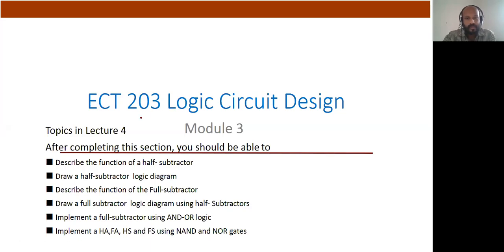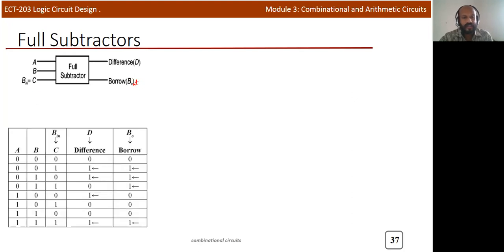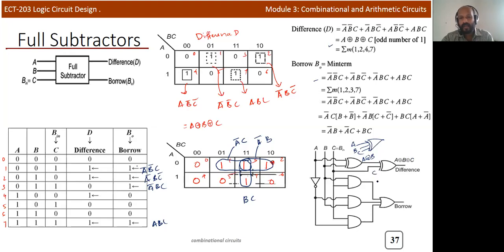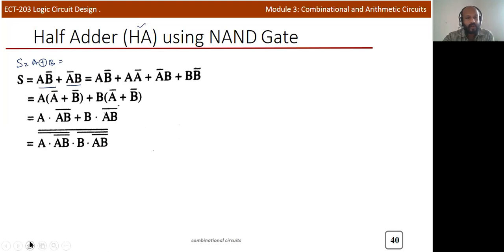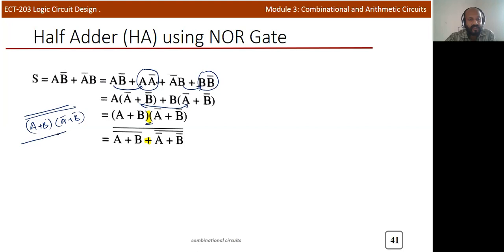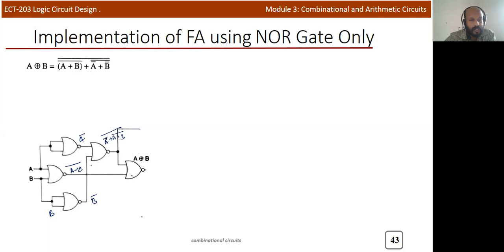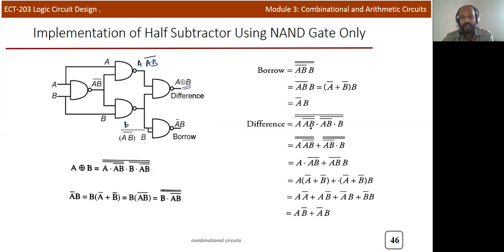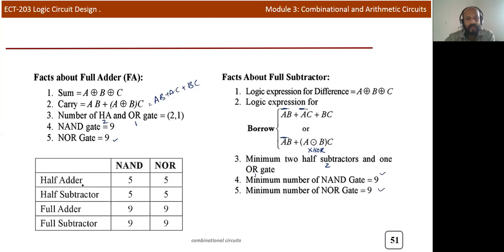Module 3 Lec 4|Half and Full Subtractor|Implementation of HA,FA, HS and FS using NAND and NOR gates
ECT 203 Logic Circuit Design
Module 3
■ Describe the function of a half- subtractor
■ Draw a half-subtractor  logic diagram
■ Describe the function of the Full-subtractor
■ Draw a full subtractor  logic diagram using half- Subtractors
■ Implement a full-subtractor using AND-OR logic
■ Implement a HA,FA, HS and FS using NAND and NOR gates